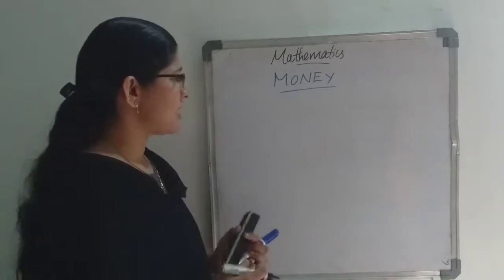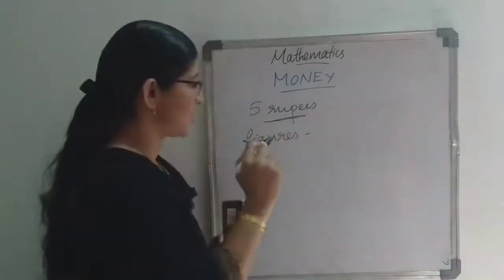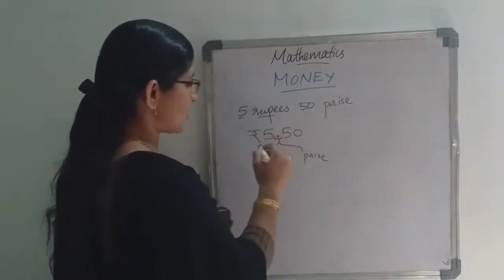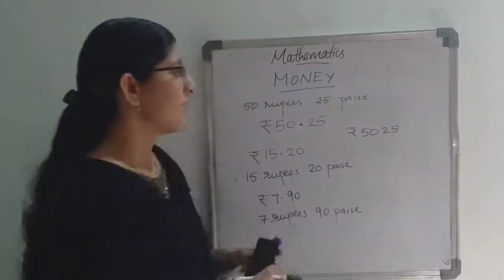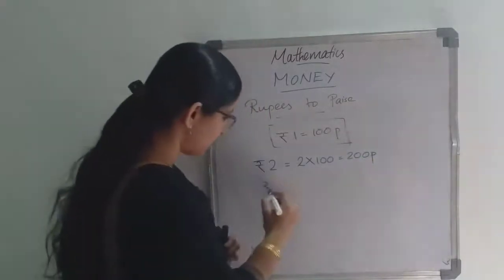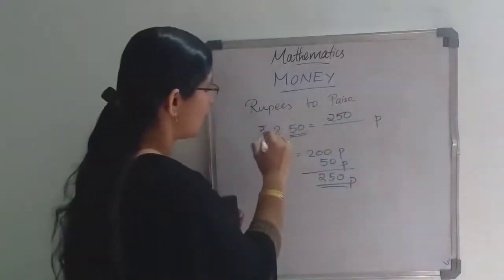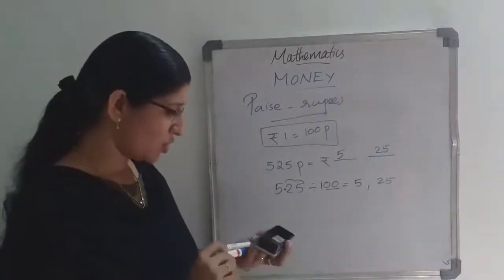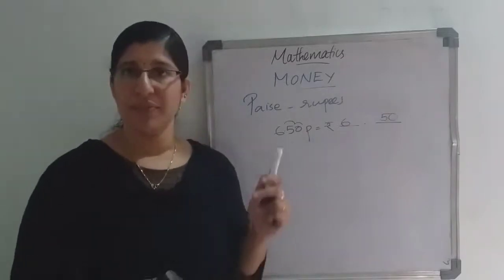Class 3 Mathematics, Lesson-2 Money (Part-1)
Preetha Gangadharan, Marygiri English Medium School, Sreekandapuram